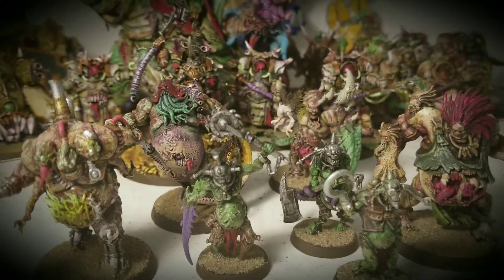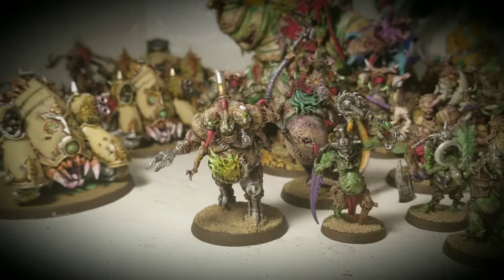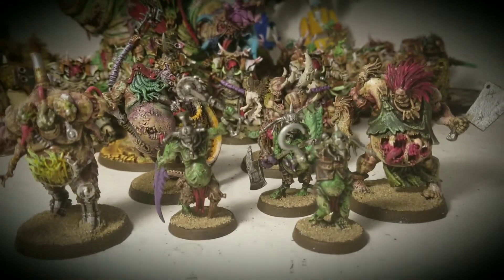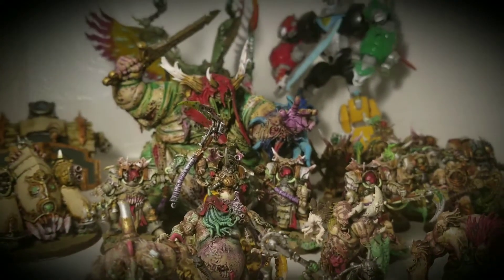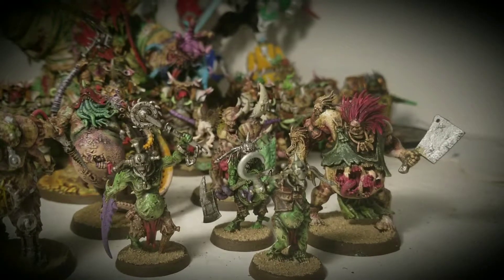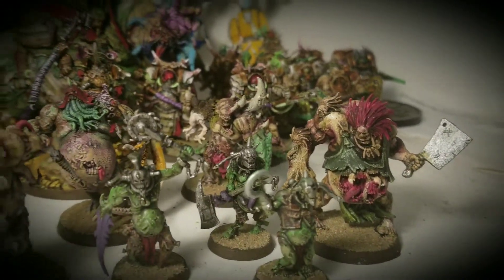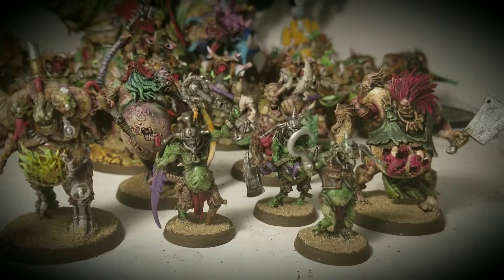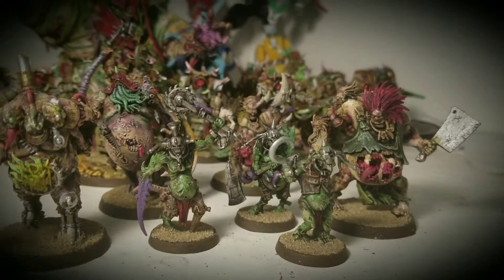Gellerpox Infected flyover.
Just a swift look at more upon the table.